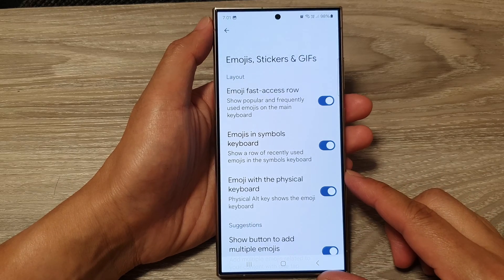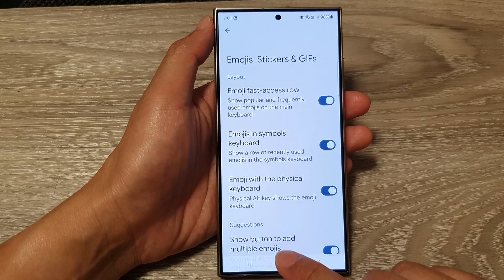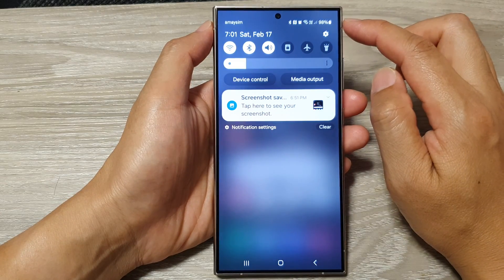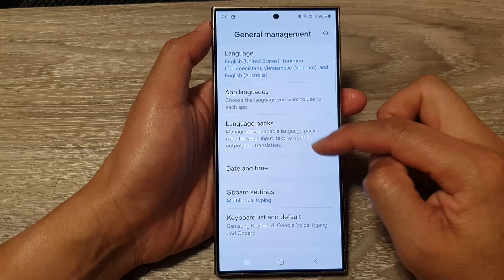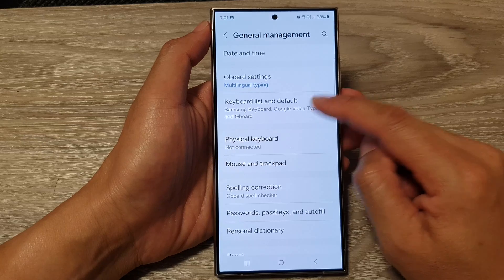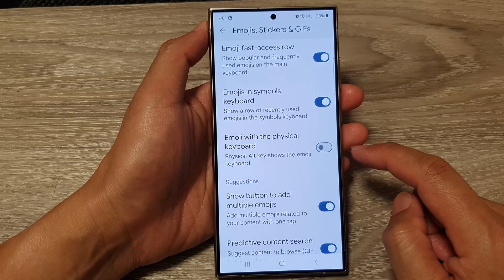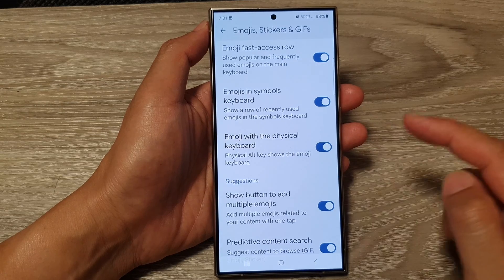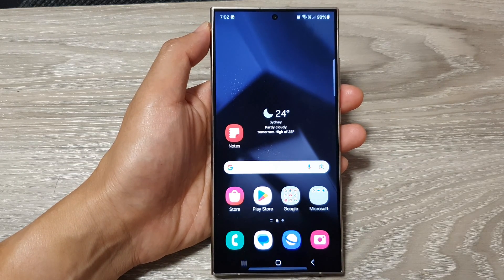Galaxy S24/S24+/Ultra: How to Enable/Disable Emoji With Physical Keyboard For Google Keyboard/Gboard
Unlock the full potential of your Galaxy S24/S24+/Ultra! Learn how to seamlessly Enable/Disable Emoji using your Physical Keyboard with Google Keyboard/Gboard. In this step-by-step tutorial, we'll guide you through the simple process of customizing your keyboard settings to enhance your texting experience on the latest Samsung flagship devices.